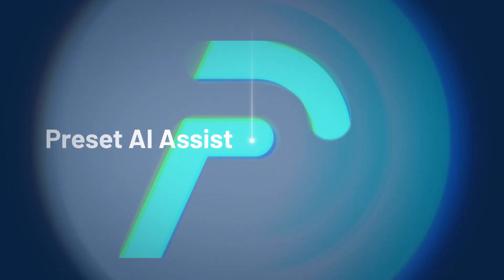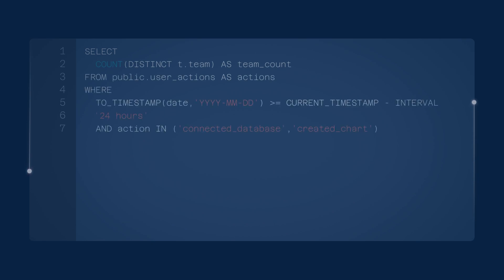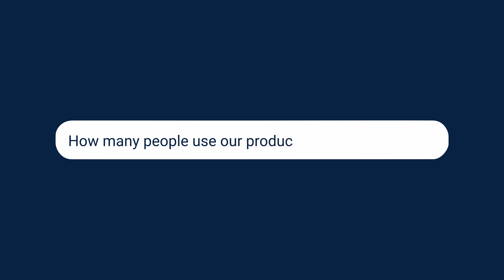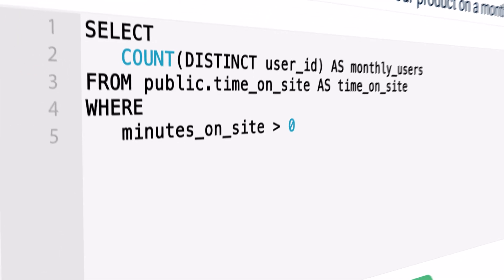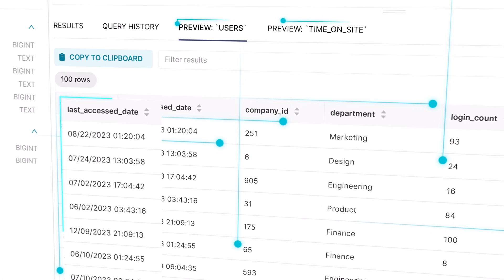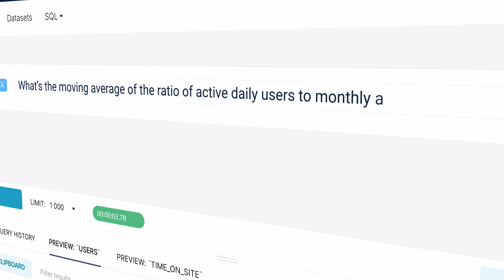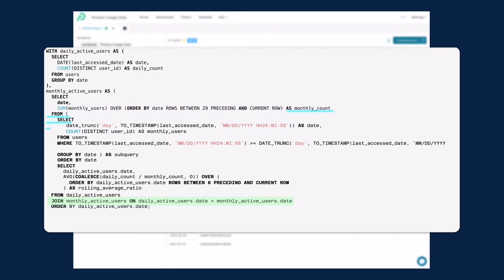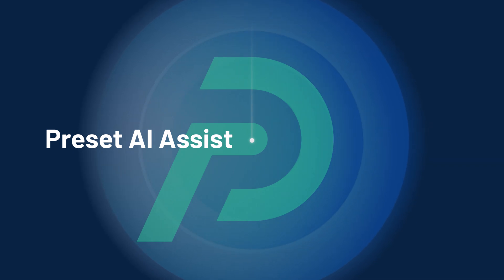Introducing Preset AI Assist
Introducing AI Assist by Preset, helping transform English prompts into SQL in seconds. Now in beta for Professional and Enterprise plans, it helps further democratize data and speed up analysis. Read the blog for more details on AI Assist and how to enroll.